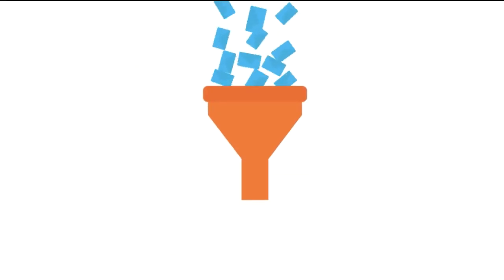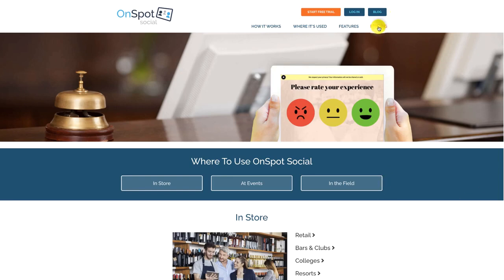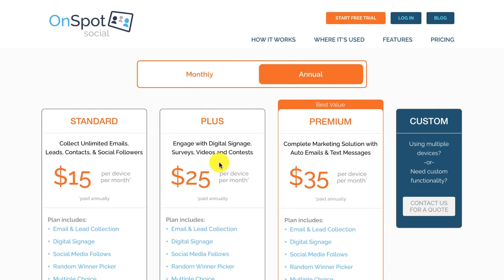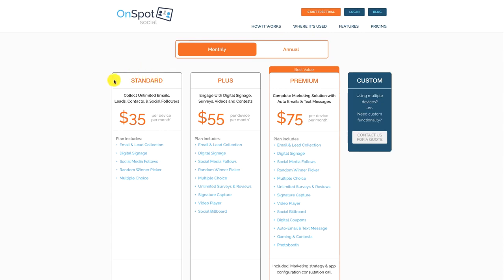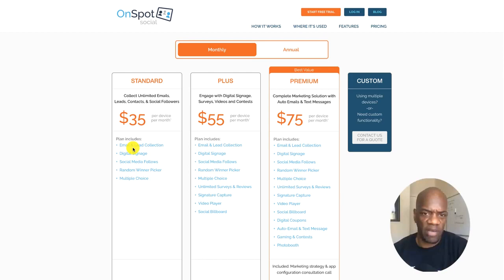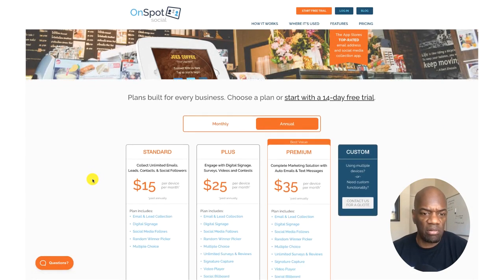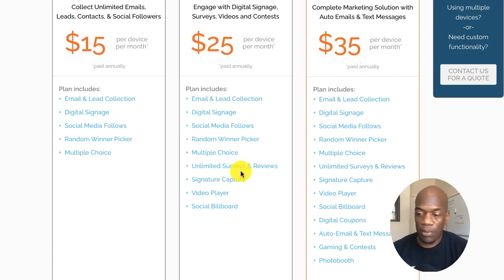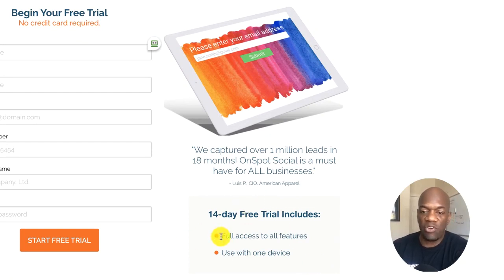C2Local OnSpot Social Quick Look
Smart Local Marketing for Independents

Local Marketing for Independent Professionals
C2Local is a Las Vegas, NV-based internet marketing service that has been helping independent professionals grow their businesses since 2012. We offer a wide range of services, including web design, local search engine optimization (SEO), and business automation. Our team will work with you to create a custom marketing plan that meets your specific needs and budget.